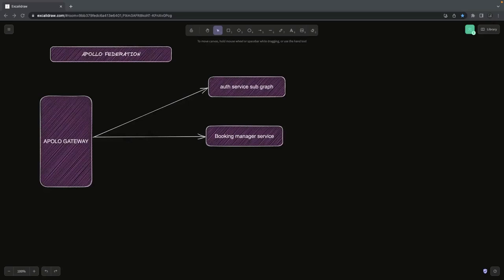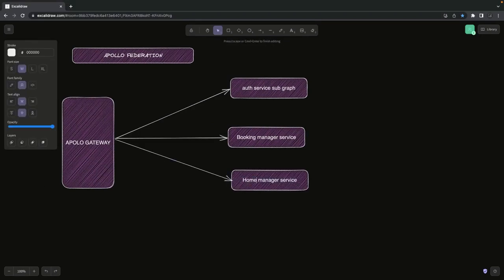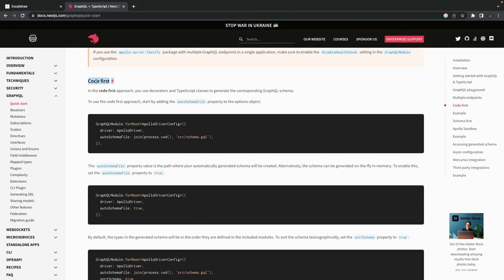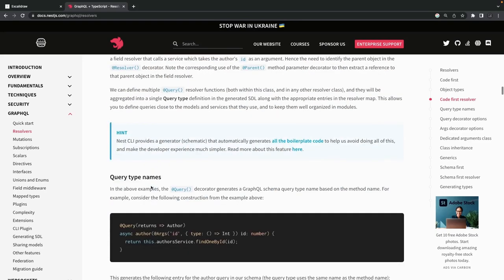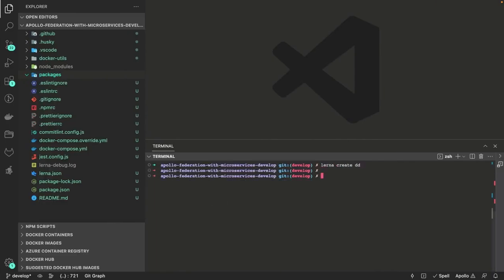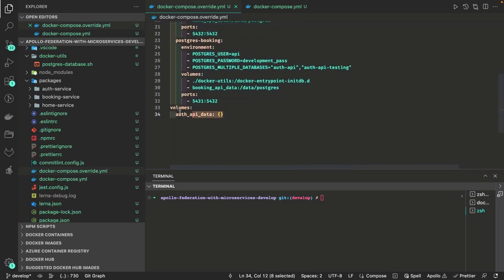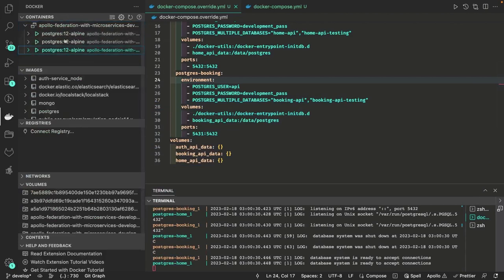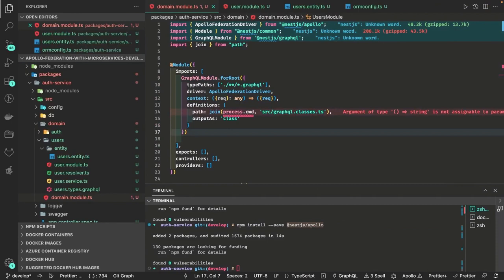Nest JS Graphql Baseline Microservice for Auth Service #002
Hi everyone welcome to my another brand new playlist in this playlist, we are going to talk about apollo graphql Federation which is a part of all about Node js microservices

00:00 apollo graphql Auth Service microservice
00:30 housing.com like backend graphql
02:00 graphql code first and schema first approach
03:40 nestjs components for graphql
05:30 spinning docker container and nest cli starter setup
07:00 multiple postgres container for all microservices
09:30 creating files resolver, service and schema files
10:40 adding modules nestjs
12:16 adding @nestjs/graphql module